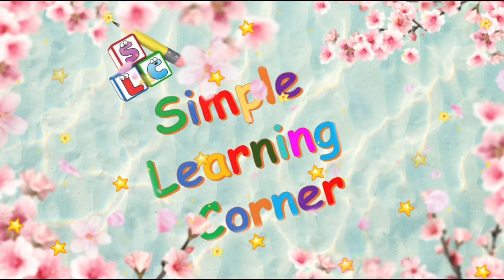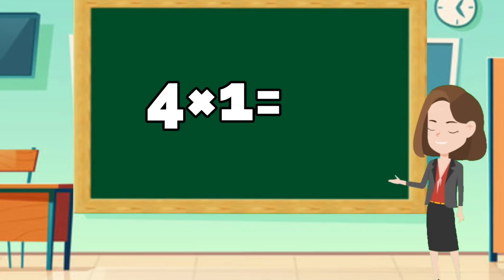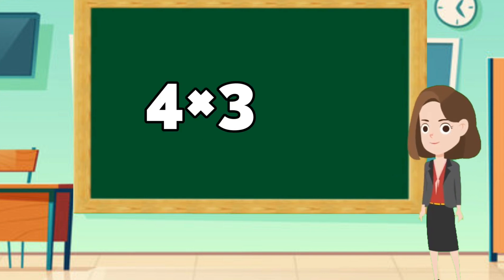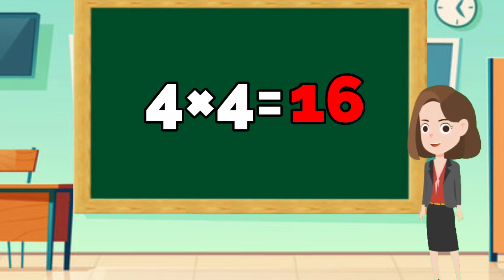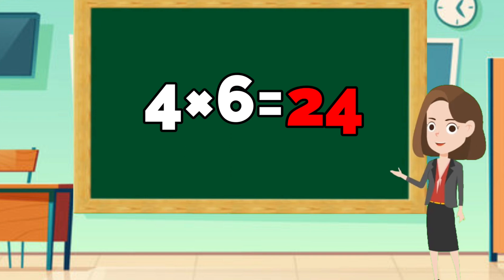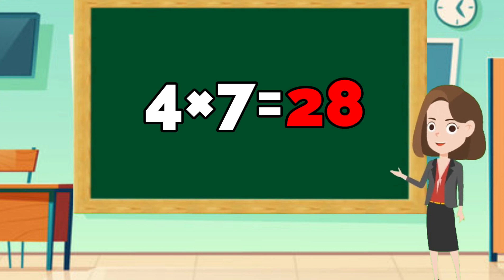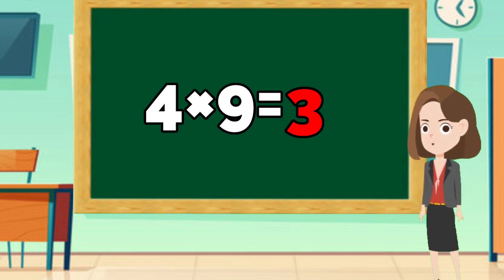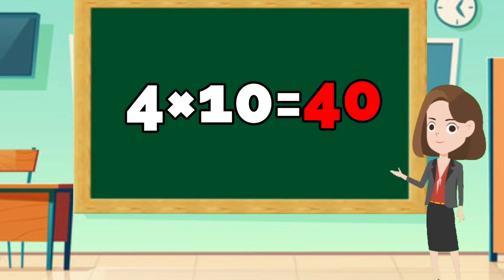Table of 4 | 4×1=4 | Learn Multiplication Table of 4 × 1 = 4 | Rhythmic Table of 4 | Maths Tables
Table of 4 | Learn Multiplication Table of 4 × 1 = 4 | Rhythmic Table of 4 | Maths Tables

Hi kids,
let's learn Table of 4 and Multiplication  altogether..
This video is a part of vocabulary video for kids to learn about Tables, in a Rhythmic way.
The easy way to learn Multiplication Table of 4 , this is an excellent resource for preschool and primary education..